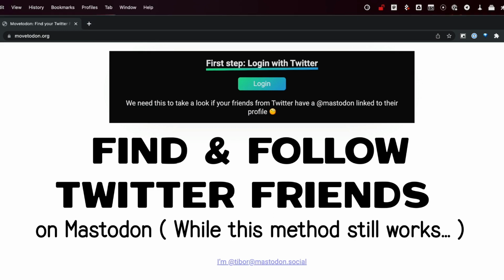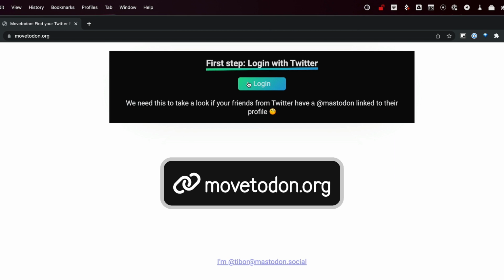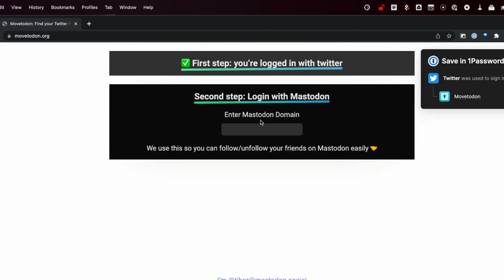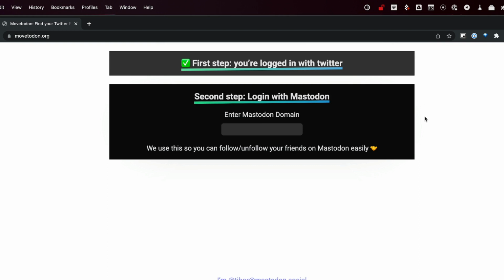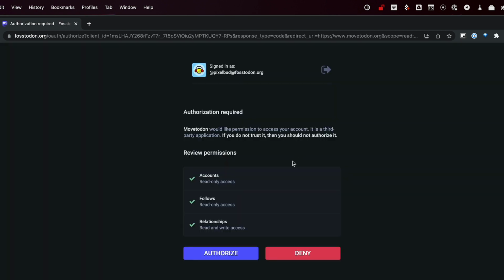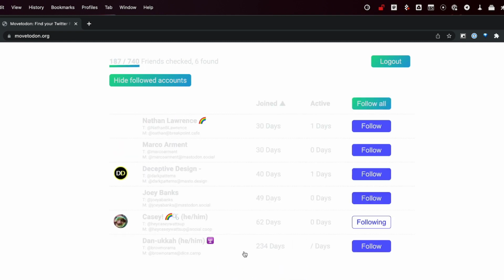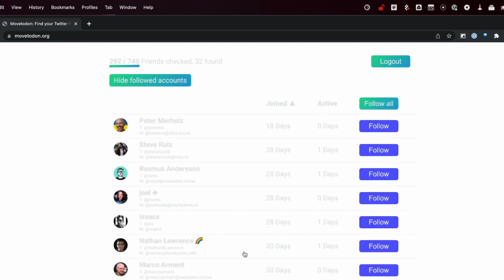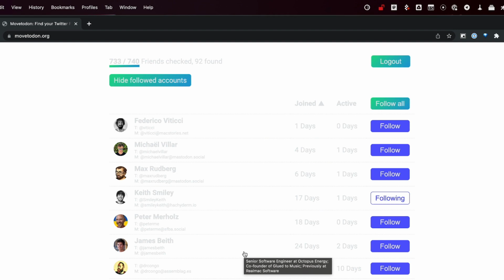Twitter Alternative: Find Your Followers on Mastodon!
In this video, we'll show you how to find your Twitter followers and your Friends on Twitter that have switched to Mastodon. Mastodon is a decentralized social media platform that lets you communicate with users similar to how you've done on Twitter.

While this method works, for now, it's important to remember that social media platforms are constantly changing, and Twitter may turn off the API or ban apps. So if you want to be sure to find friends on Mastodon, be sure to try this method ASAP.